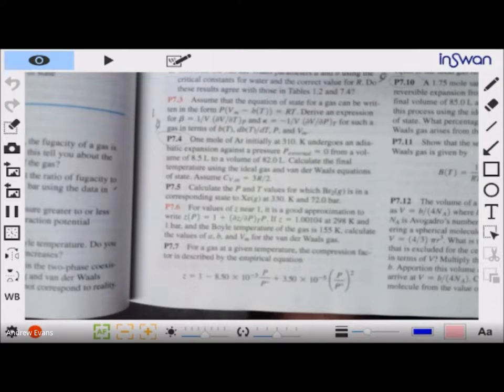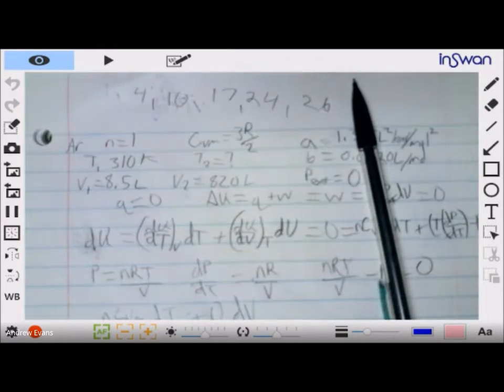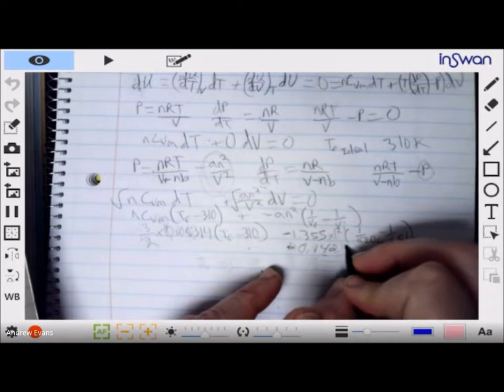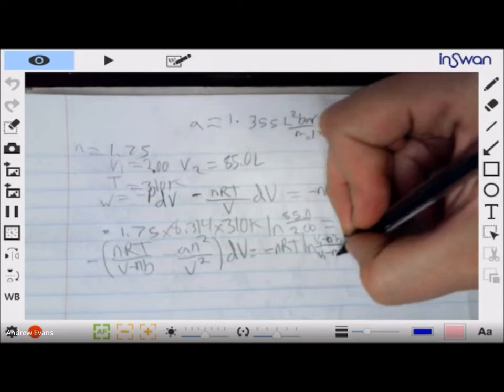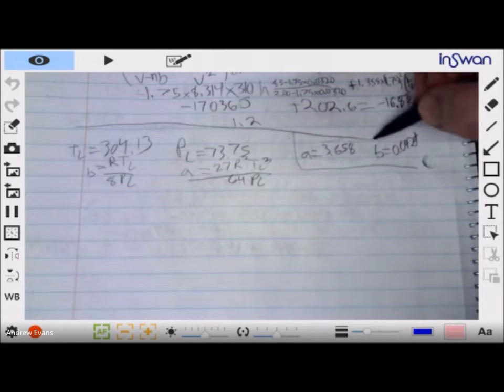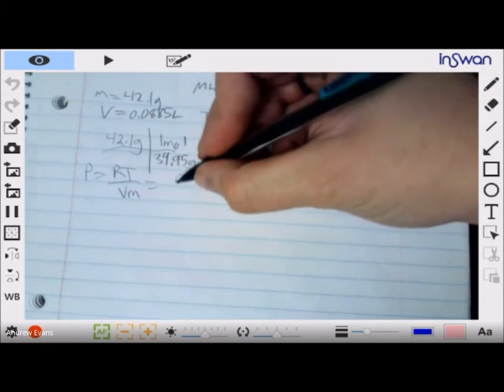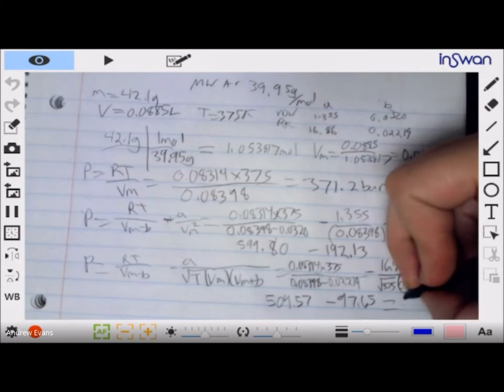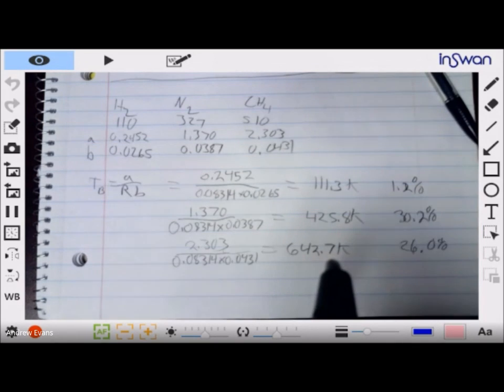Engel, Reid Physical Chemistry problem set Ch 7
In this video series, I  work out select problems from the Engel/Reid Physical Chemistry 3rd edition textbook. Here I work through Ch 7, Problems  4, 10, 17, 24, & 26.